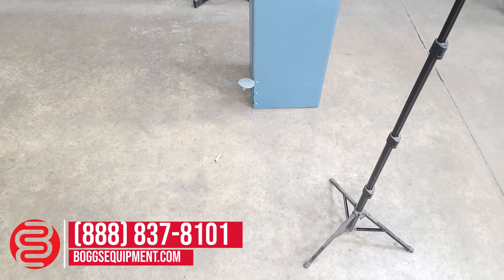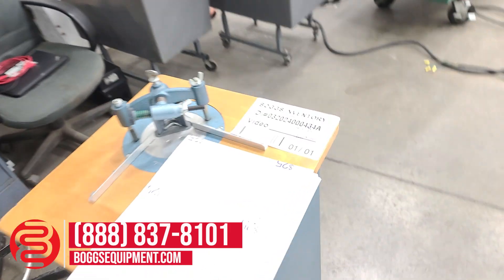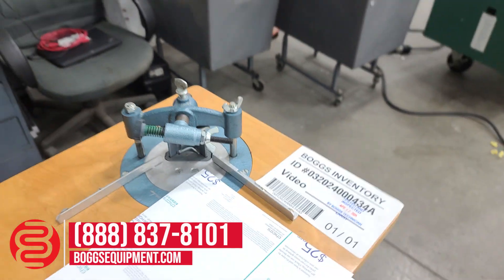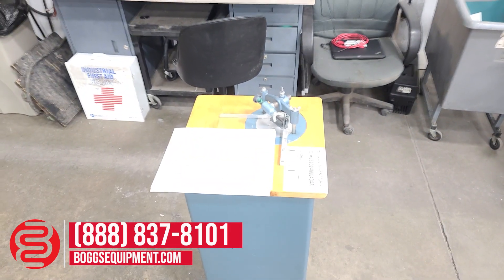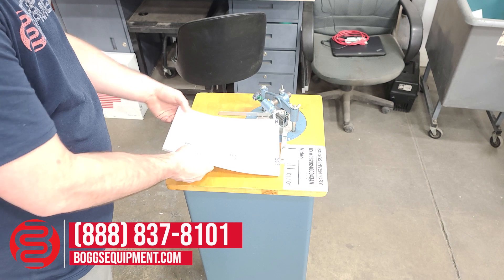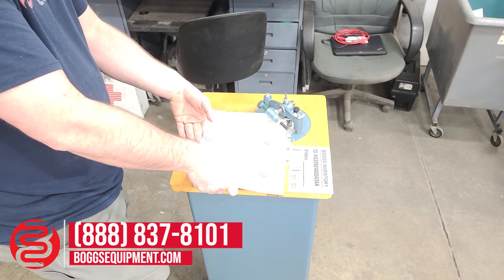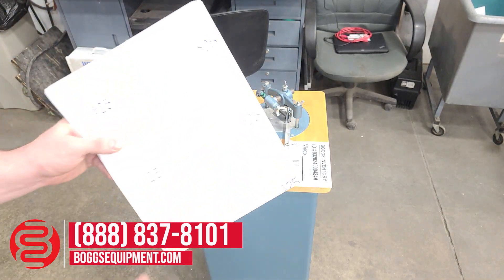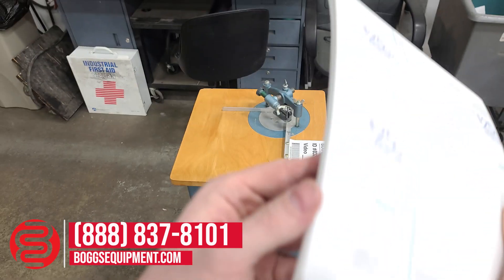Lassco Cornerounder CR-50